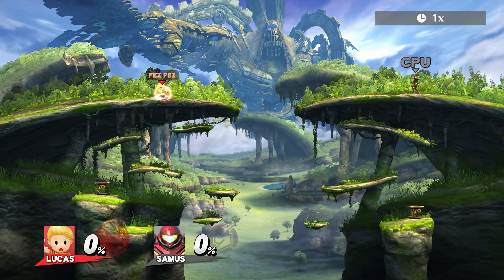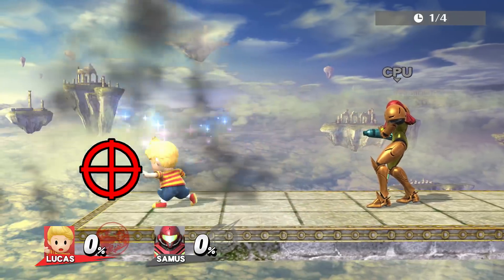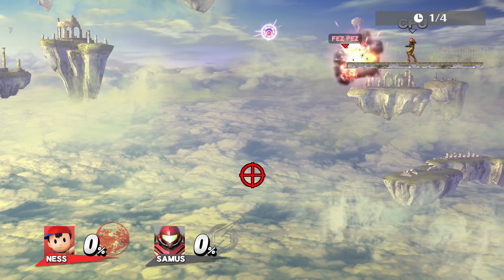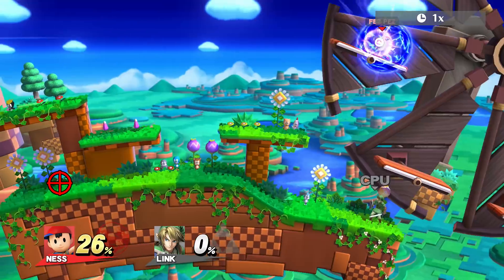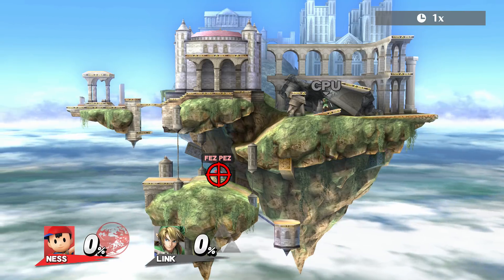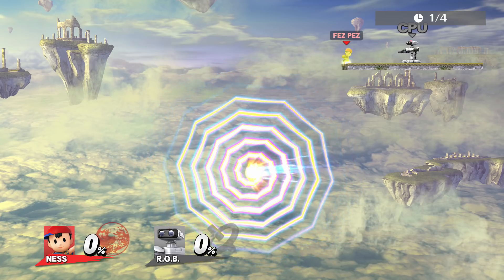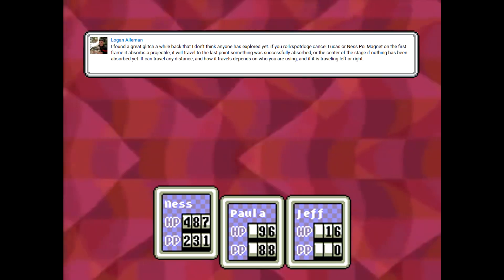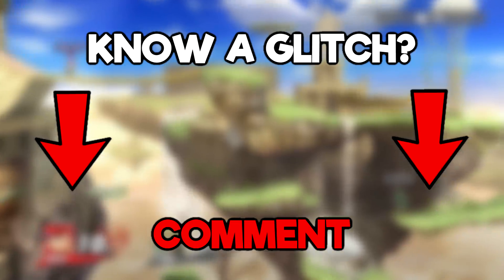SSB4 - PSI Magnet Orbit Glitch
Do you like circles? Then this glitch is for you!
If you cancel PSI magnet the frame it absorbs a projectile, a certain something happens.

Credit:

-This glitch
Logan Alleman

This does not work with the Mii gunner's PSI magnet.